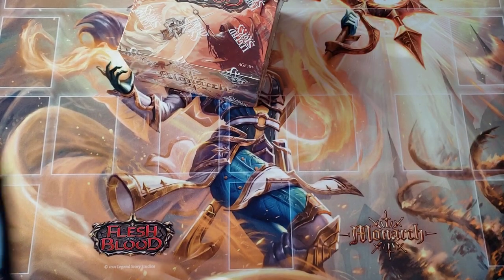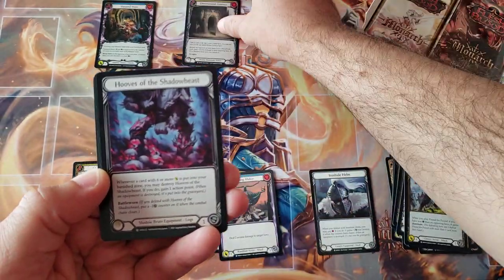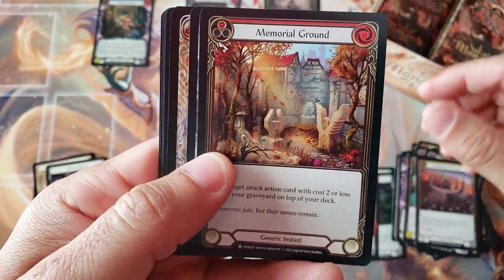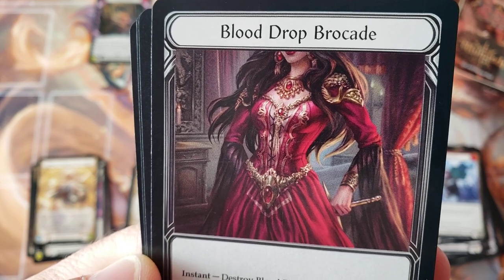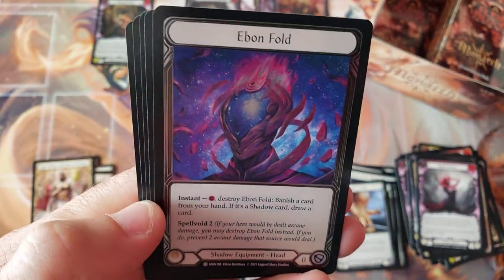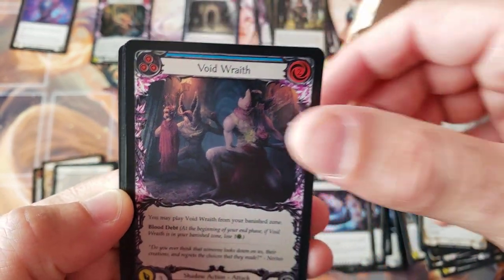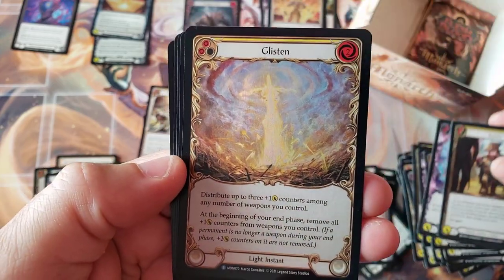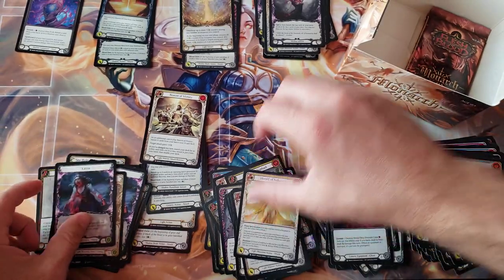High Performance Air Intake Booster box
~FAN MAIL~

10950-60 San Jose Blvd.

~ May 2021 Patron List ~

05/14/2021 - Friday Night Special - ???
05/21/2021 - Friday Night Special - ???
05/28/2021 - Friday Night Special - ???

Kaldheim Set Boxes
Zendikar Set Boxes
Kaldheim 6 Deck Commander Set
Zendikar 6 Deck Commander Set

NORMAL BOXES - $82 shipped
MTG - Zendikar Rising
MTG - Kaldheim